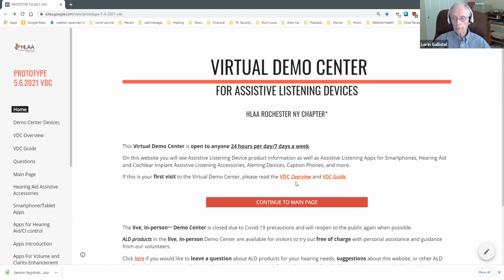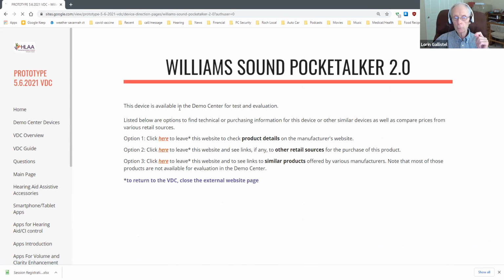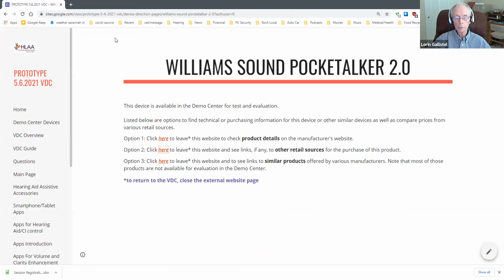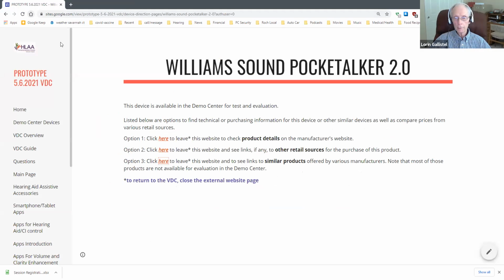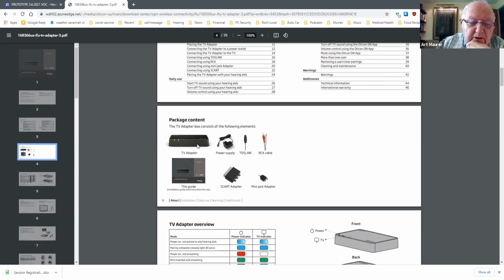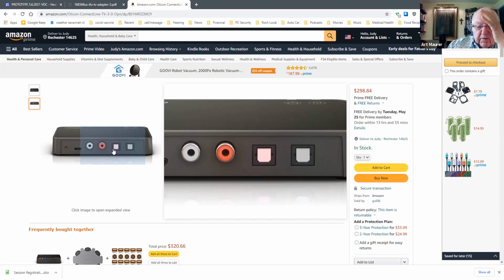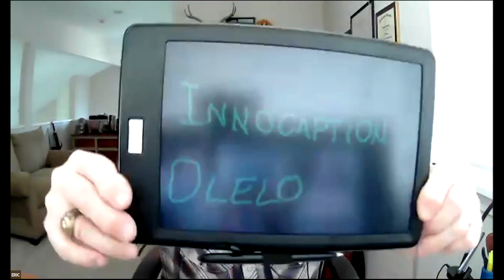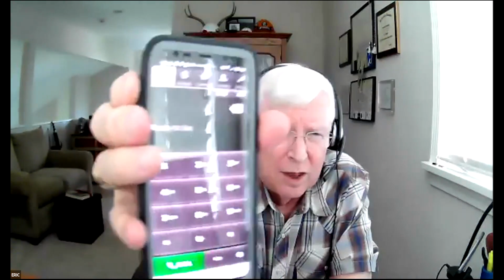ROCNY HLAA Demo Ctr 052021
Our tech team explains improvements to our virtual demo center, 2 free smartphone calling apps that provide captioning, and an electronic chalk board hany for use in medical settings when hearing aids are removed.